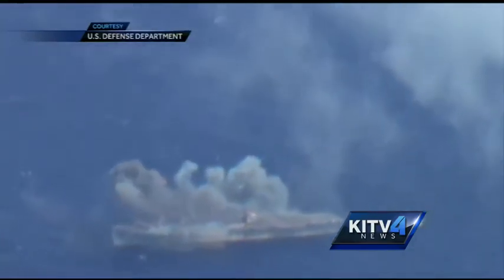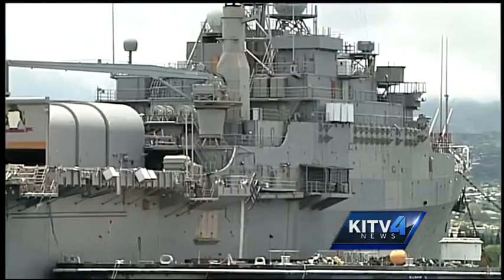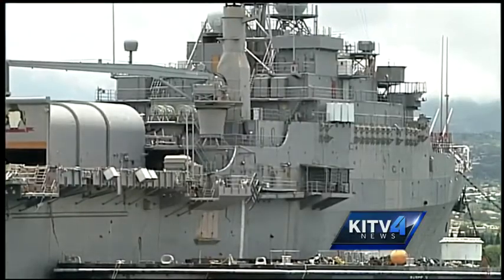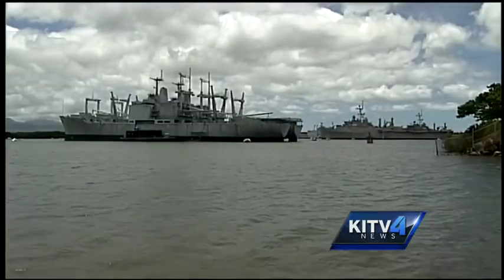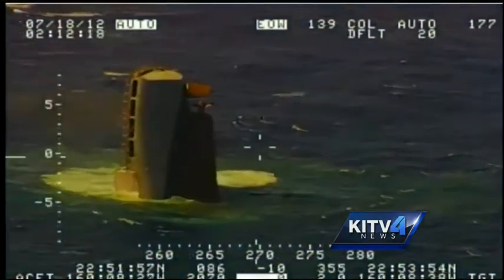Environmental group: RIMPAC ship sinkings harm ecosystem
An environmental group says that the U.S. Navy's sinking of ships as part of RIMPAC's live-fire exercises, introduces harmful pollutants into the ecosystem.